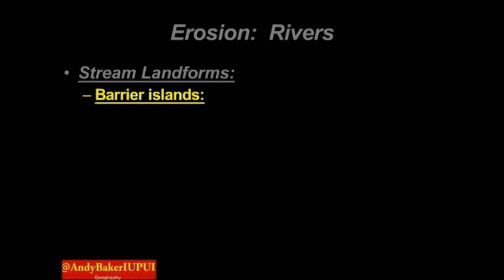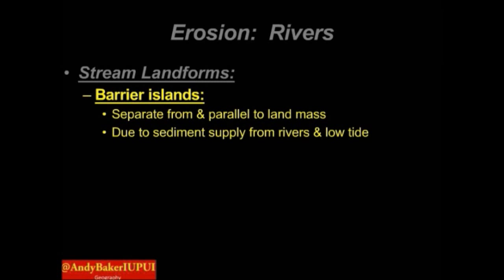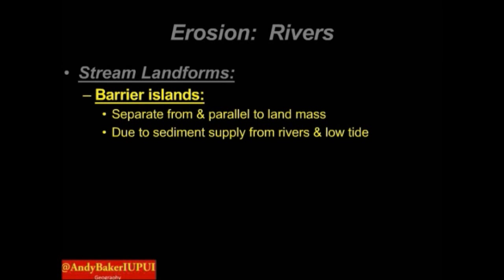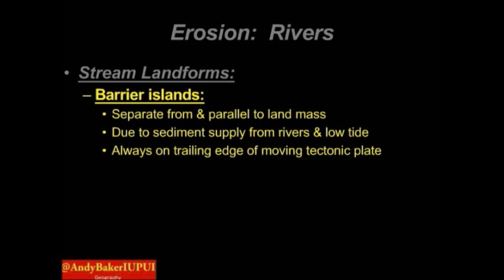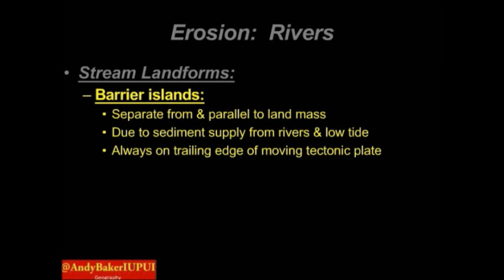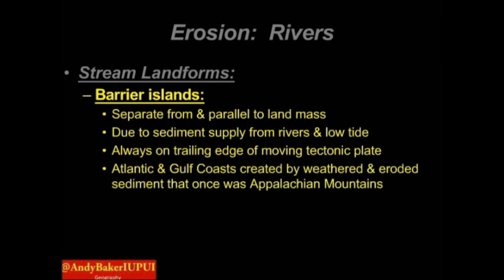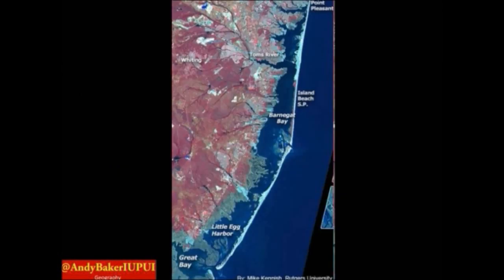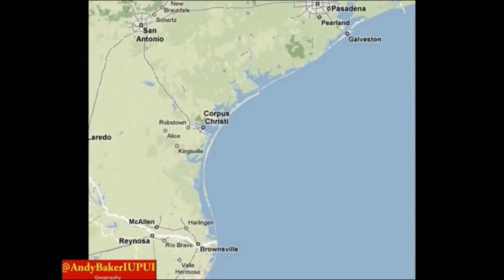8.4.8 River Processes - Stream Landforms - Barrier Islands